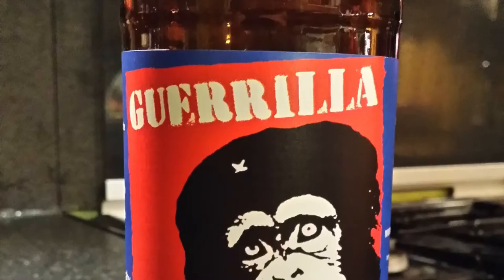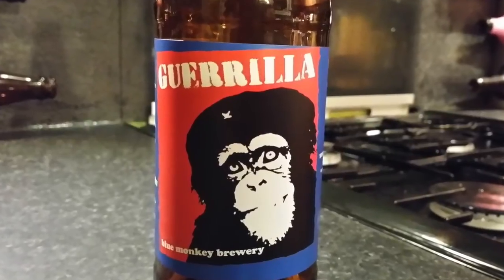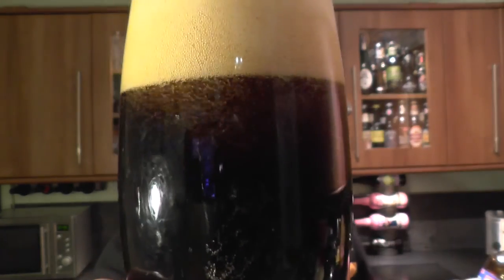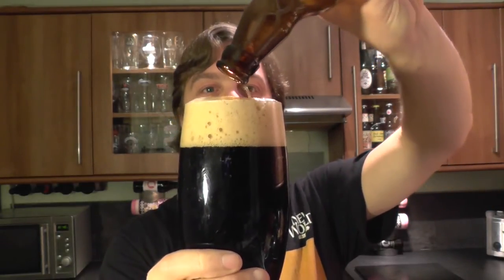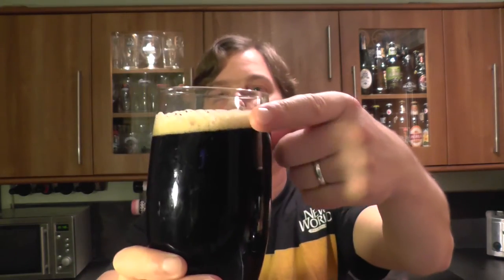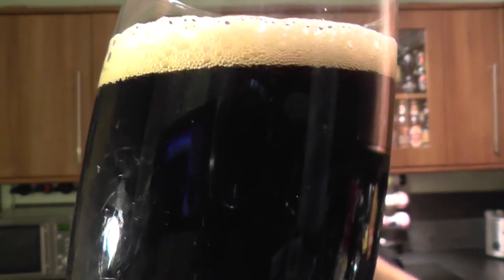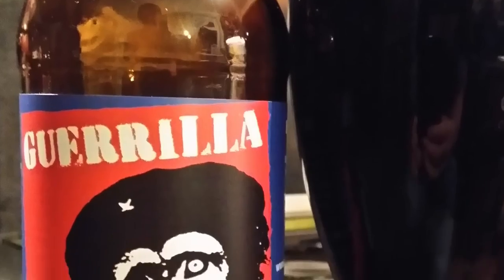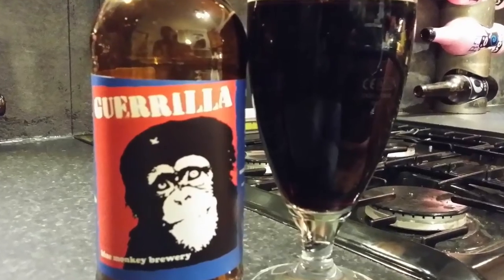Blue Monkey Brewery Guerrilla Stout | Craft Beer Review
Real Ale Craft Beer Reviews Blue Monkey Brewery Guerrilla Stout | Craft Beer Review